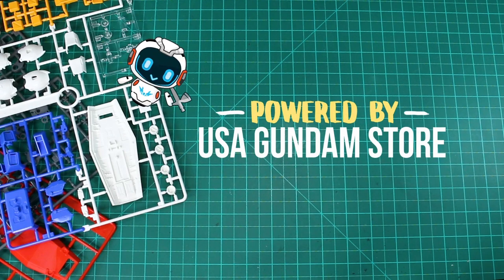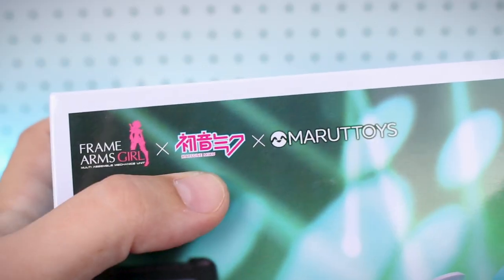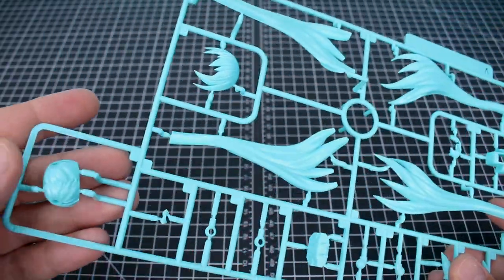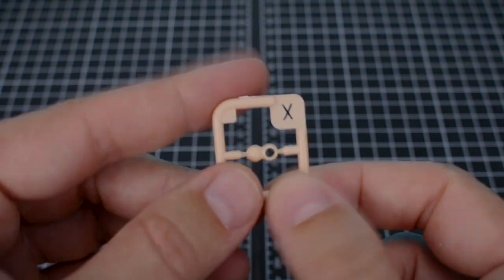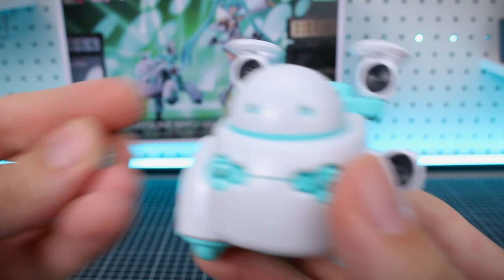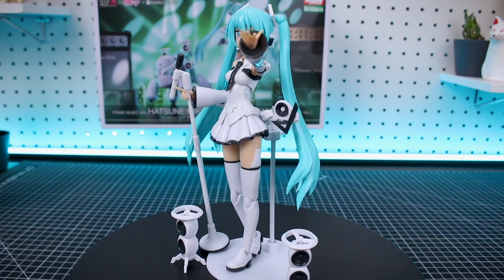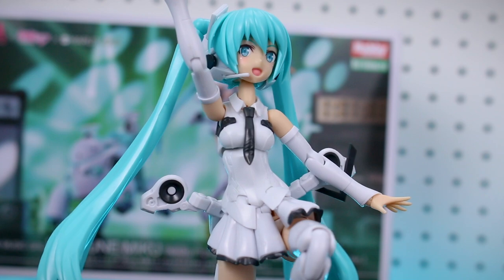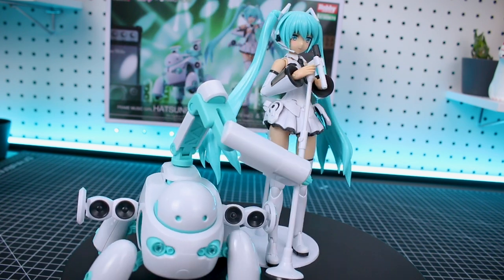Frame Music Girl Hatsune Miku [Maruttoys Ver.] & Tamotu [Miku Ver.] - UNBOXING and Review!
Check out this awesome collaboration of the Frame Music Girl Hatsune Miku and the Maruttoys Tamotu both now in crossover colors!

00:00:00 Intro
00:00:30 Unboxing
00:02:41 Contents
00:04:24 Review/ Accessories
00:06:53 Posing/ Conclusion